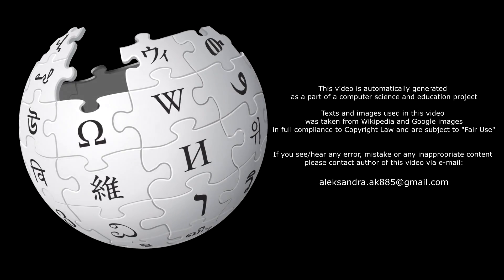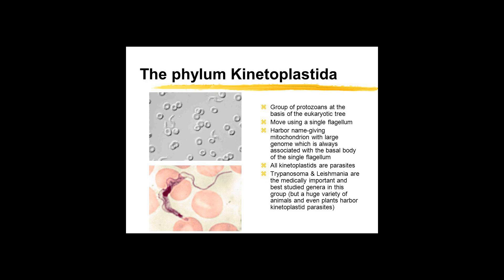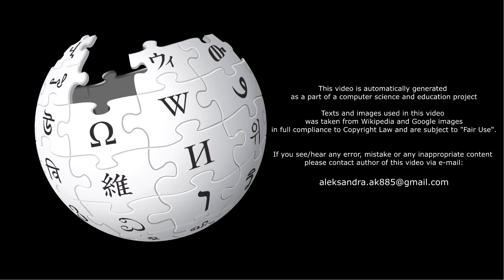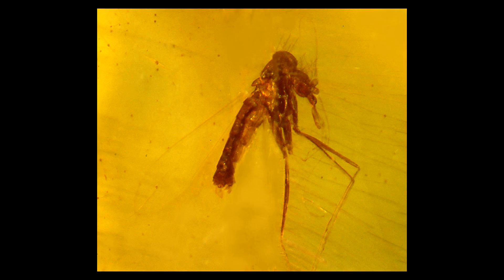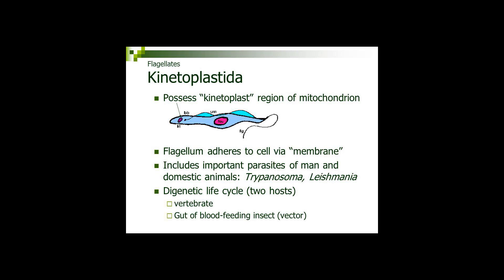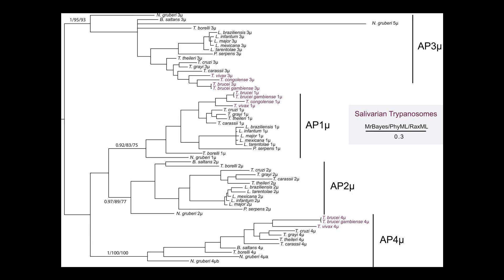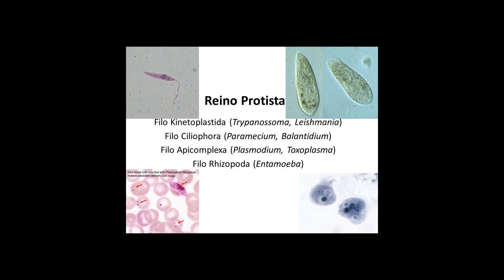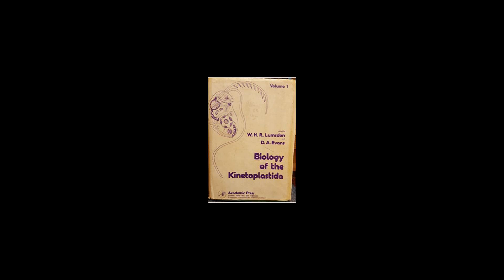[Wikipedia] Kinetoplastida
Kinetoplastida (or Kinetoplastea, as a class) is a group of flagellated protists belonging to the phylum Euglenozoa, and characterised by the presence of an organelle with a large massed DNA called kinetoplast (hence the name). The organisms are commonly referred to as "kinetoplastids" or "kinetoplasts" The group includes a number of parasites responsible for serious diseases in humans and other animals, as well as various forms found in soil and aquatic environments. Their distinguishing feature, the presence of a kinetoplast, is an unusual DNA-containing granule located within the single mitochondrion associated with the base of the cell's flagella (the basal body). The kinetoplast contains many copies of the mitochondrial genome.
The kinetoplastids were first defined by Bronislaw M. Honigberg in 1963 as the members of the flagellated protozoans. They are traditionally divided into the biflagellate Bodonidae and uniflagellate Trypanosomatidae; the former appears to be paraphyletic to the latter. One family of kinetoplastids, the trypanosomatids, is notable as it includes several genera which are exclusively parasitic. Bodo is a typical genus within kinetoplastida and including various common free-living species which feed on bacteria. Others include Cryptobia and the parasitic Leishmania.